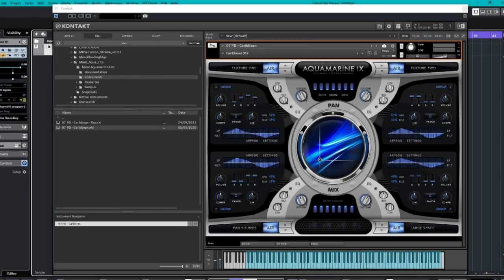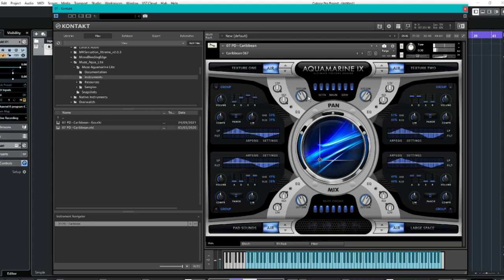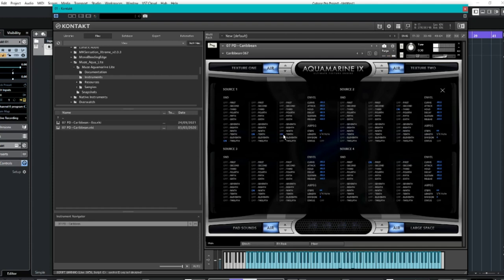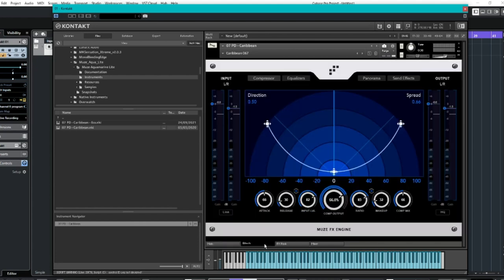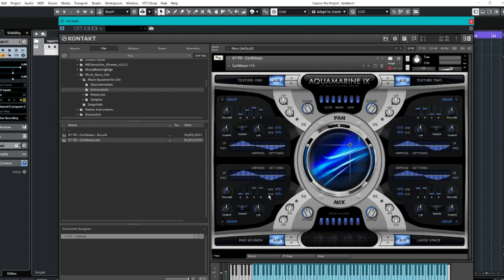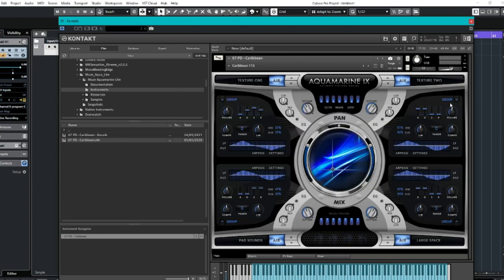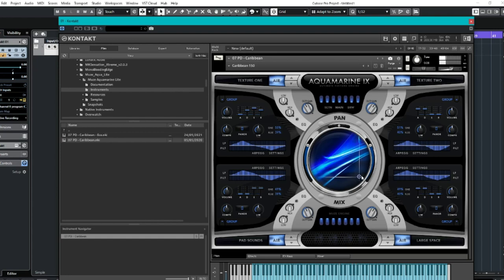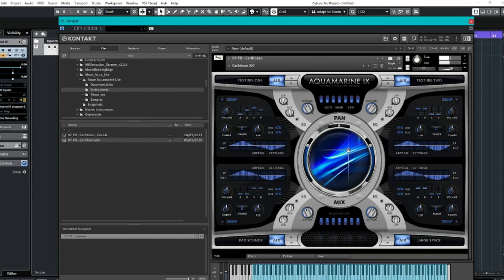FREEBIE ALERT! Aquamarine Lite from Muze (for Kontakt FULL)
For the next few days, download Aquamarine Lite by MUZE absolutely FREE!

Muze Aquamarine Lite is a huge Inspiring collection of innovative new sounds and atmospheres, textures, pads & synths for music, sound design and cinematic composition.

Developed for use with the full version of Kontakt 5.8 or higher, Aquamarine is an all-in-one tool for crafting soundtracks, cinematic music, epic music trailers – in fact any music that requires powerful, inspirational, hybrid synth sounds.

All the samples included in this library are completely new and unique to this instrument.

Originally $39.99, AQUAMARINE Lite is now free to download for a limited time, don’t miss out!